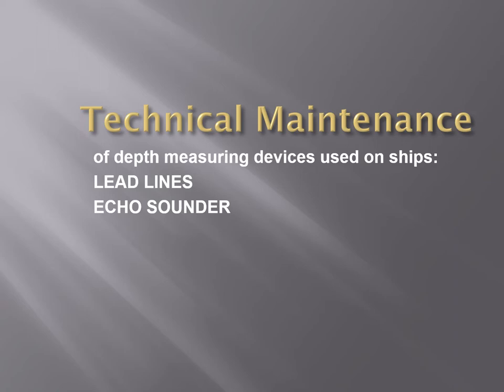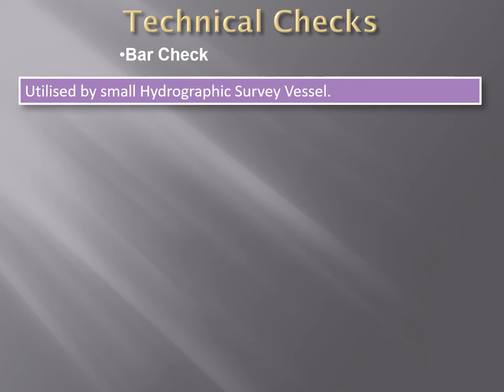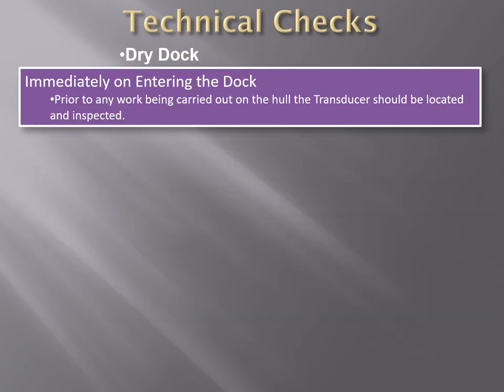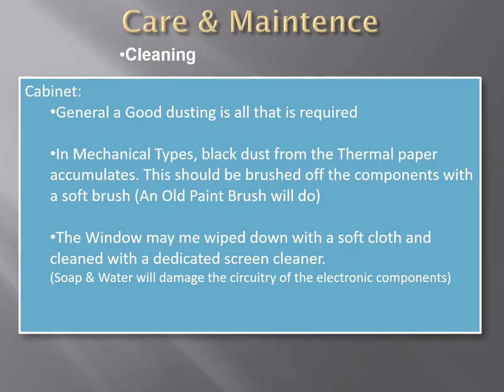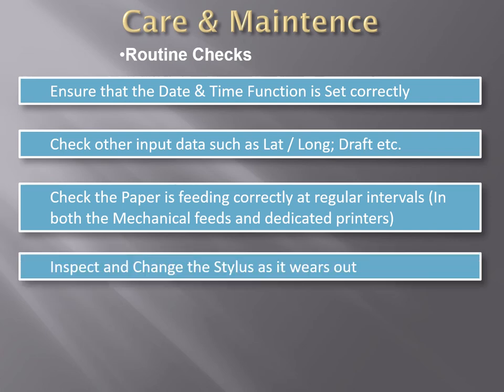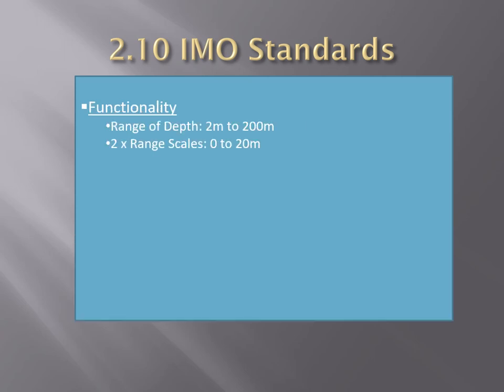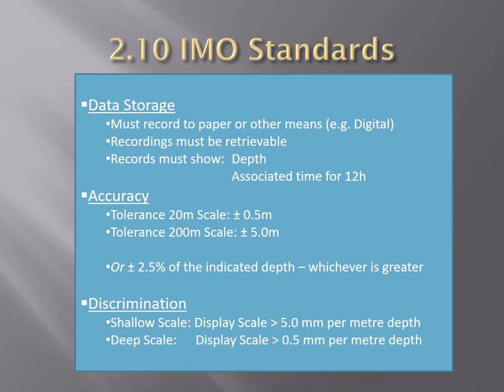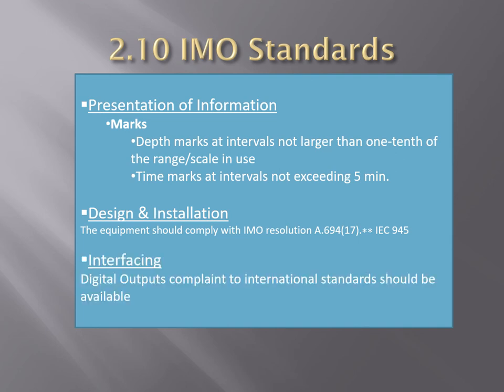Echo sounder - Technical maintenance and Performance Standards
This video details the technical maintenance and performance standards required of an echo sounder. Echo sounders are used on ships to measure the depth of water. Students must watch other videos on echo sounder (links provided below) to gain a holistic understanding of the equipment.